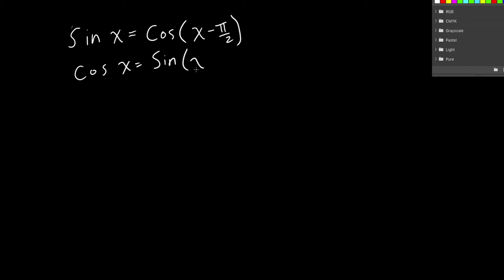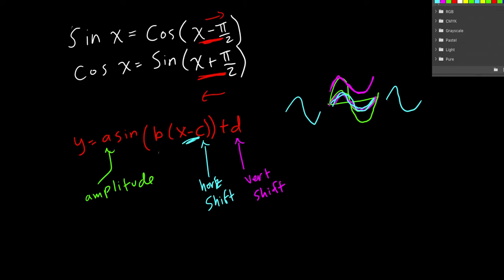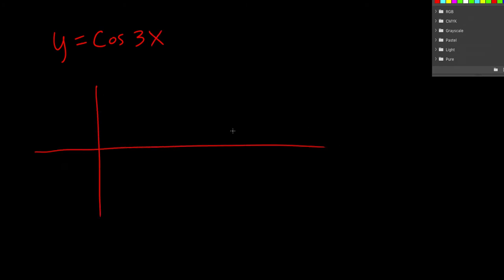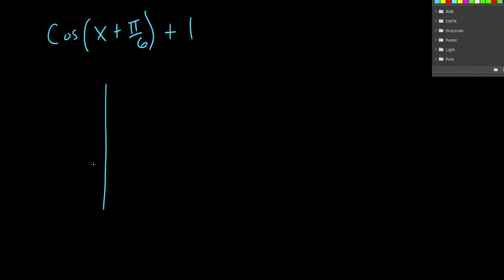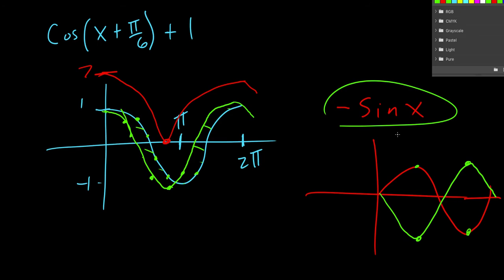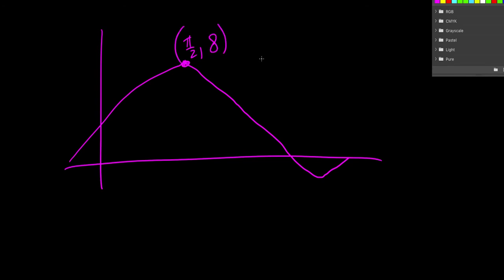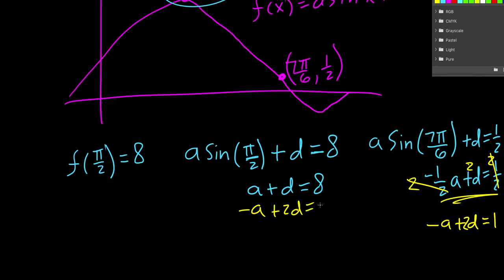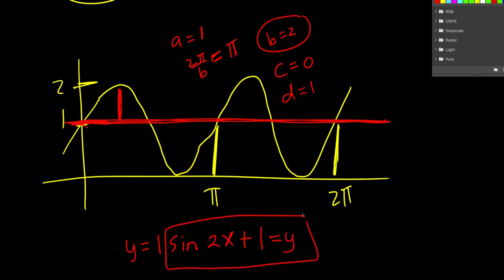17C - General Sine and Cosine Functions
17C - General Sine and Cosine Functions